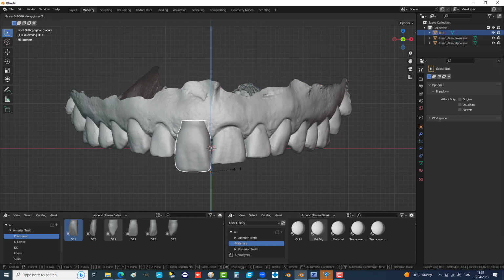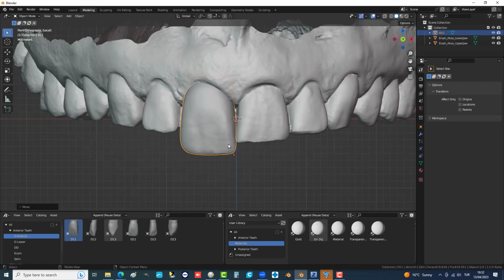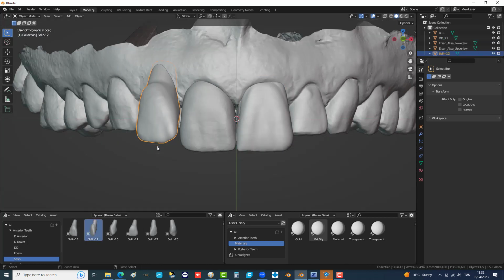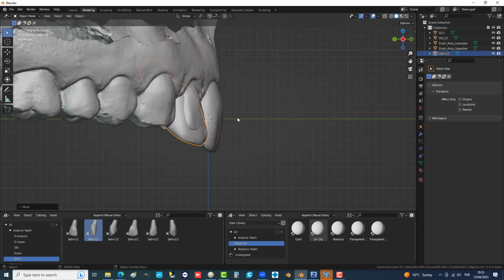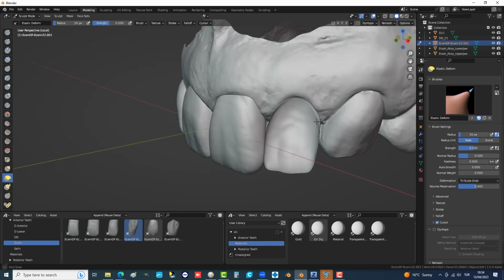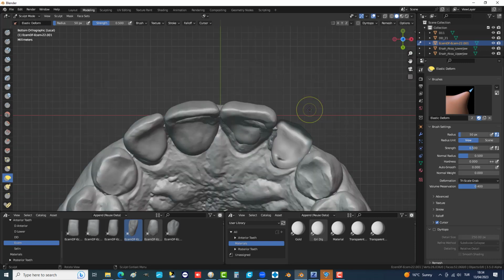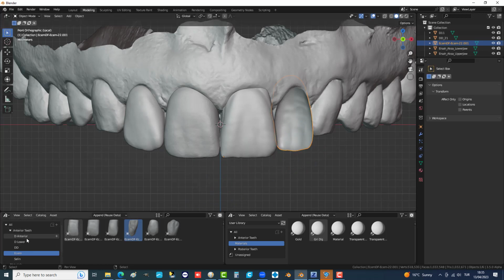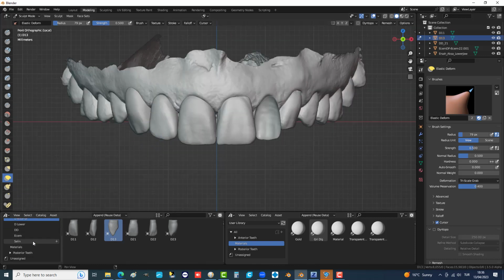Blender Digital Mock Up Using Asset Library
Hi,
I'm Dr Osman.
Blender Asset Library is a collection of pre-made 3D models, materials, textures, and other digital assets that can be used in Blender projects.
Blender software can be used to create 3D models of teeth and prepare Mock-Up. These models can be used for visualization, patient education, and treatment planning.
Using an asset library can save time and effort in creating Mock-Up models. Blender includes a built-in Asset Manager that allows you to organize and manage your own library of assets such as different teeth forms. We can create folders for anterior, posterior teeth and useful tools like a golden ruler.
We just click, hold, and drag the tooth to the location we want. Then we can position, rotate and scale the tooth, then use the sculpting tools to finalize the Mock-Up.
We can select and combine different forms for each individual tooth.
It takes less then 10 minutes to complete the Mock-Up and prepare for 3D printing.
I'd like to invite you to join me in my digital dentistry journey and Blender Dentistry.
If you want to learn more, please let's meet in the comments below.
Hope to meet you someday.
Bye :)